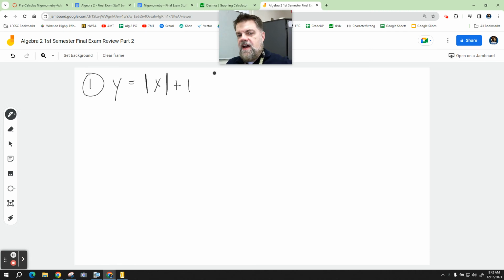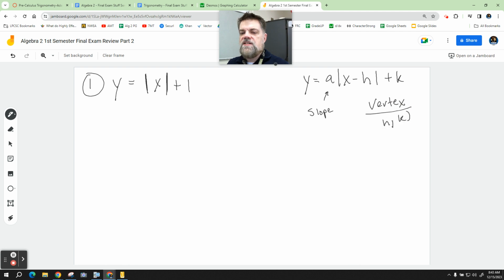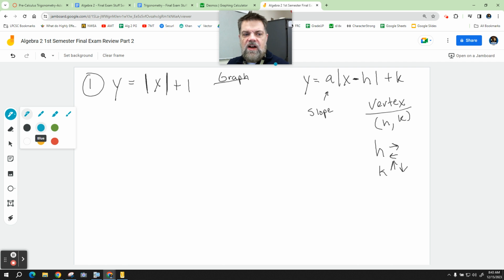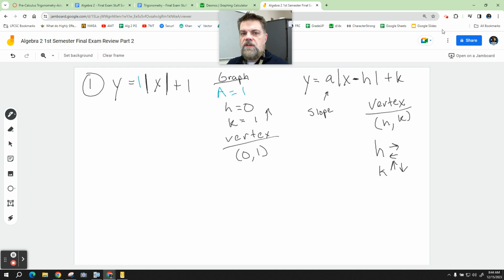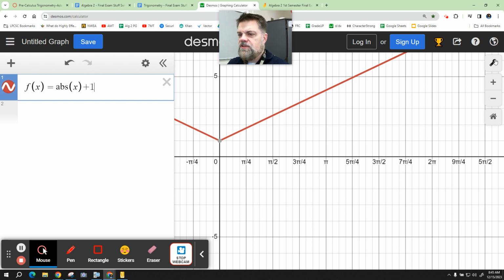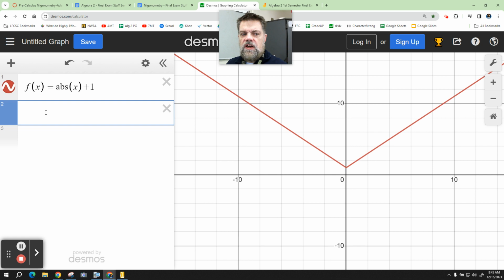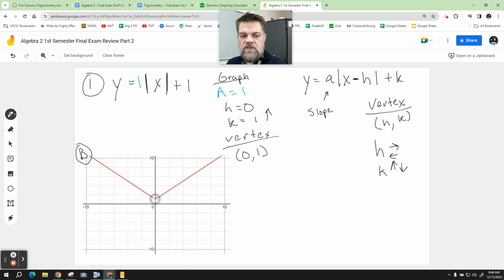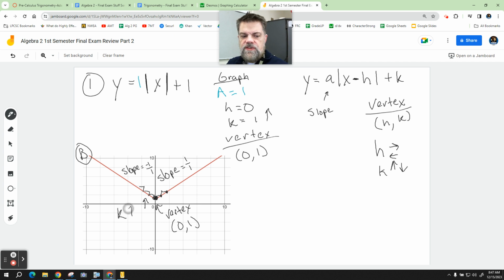Algebra 2 Final Exam Review Part 2 Problem 1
Graphing Absolut Value Functions